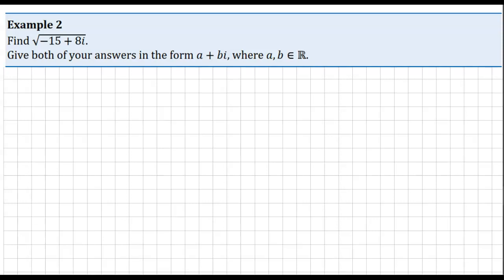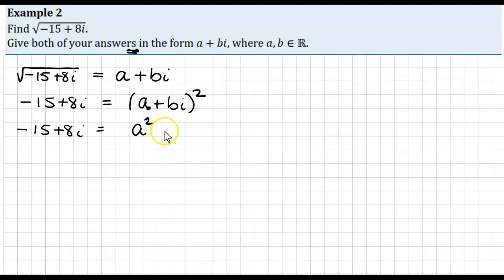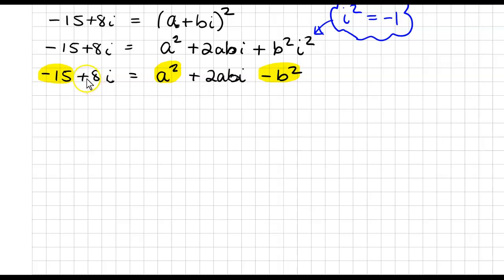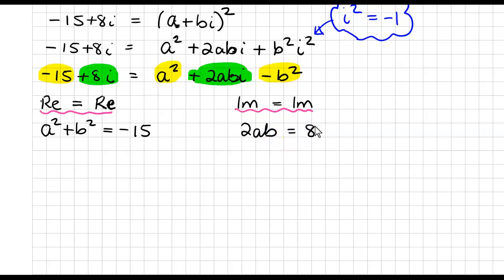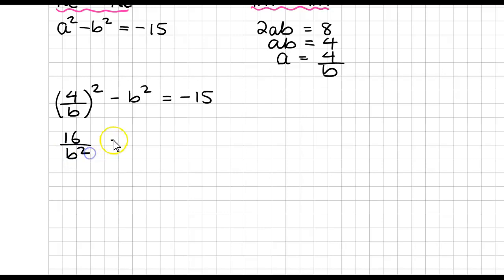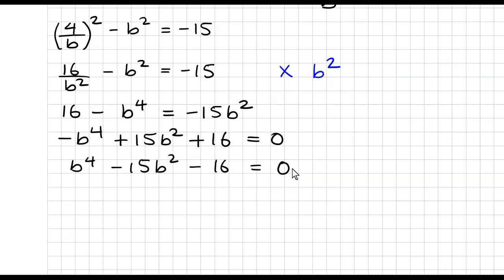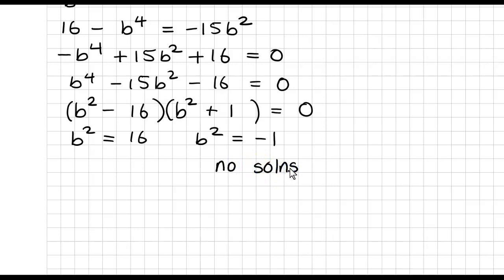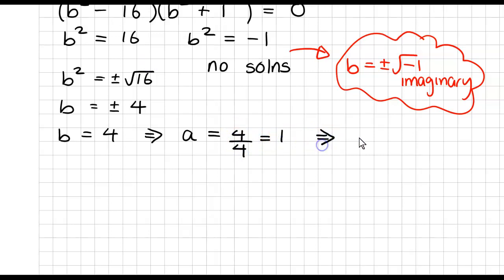Square Root of Complex Number